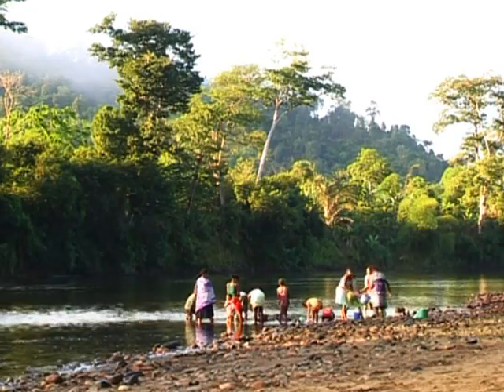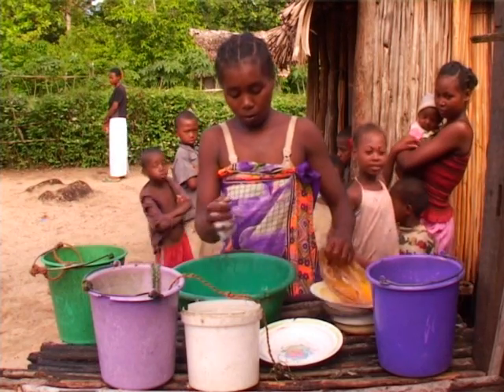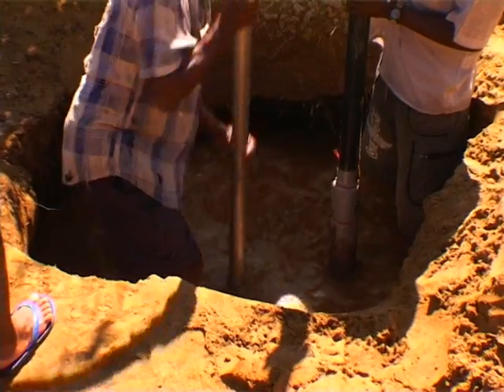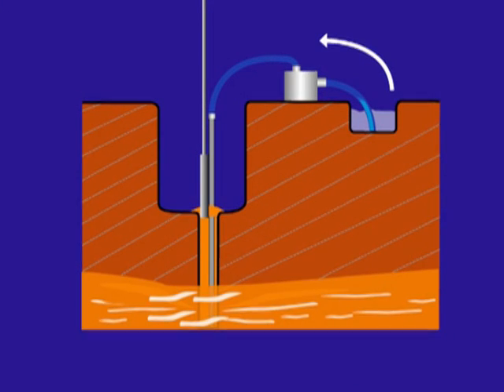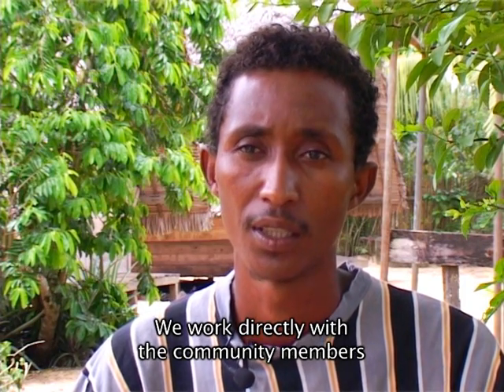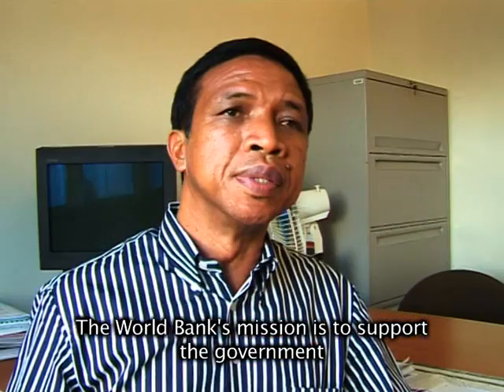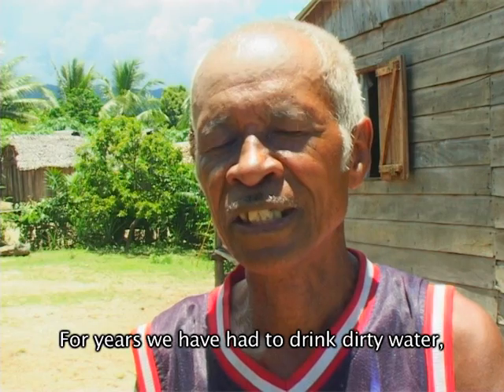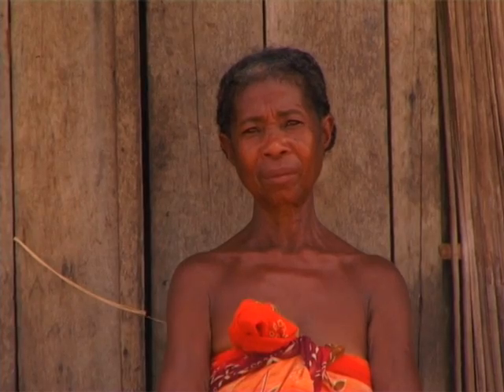Well Jetting - BushProof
BushProof carries out well jetting in Madagascar, a technique to rapidly provide safe water to rural communities.